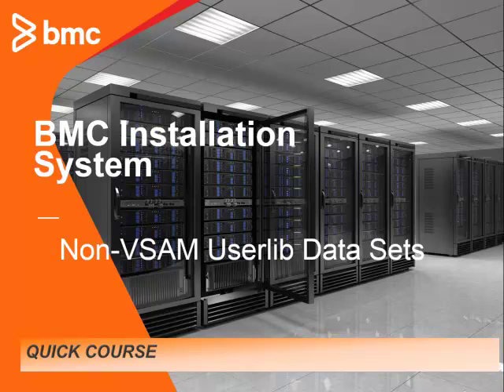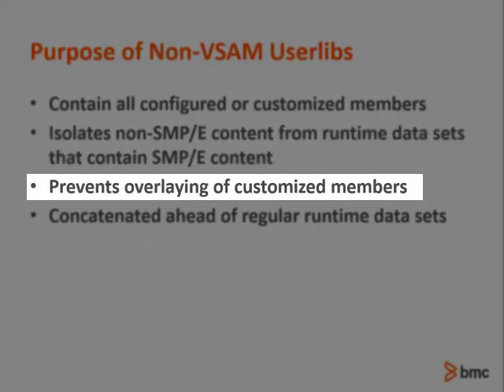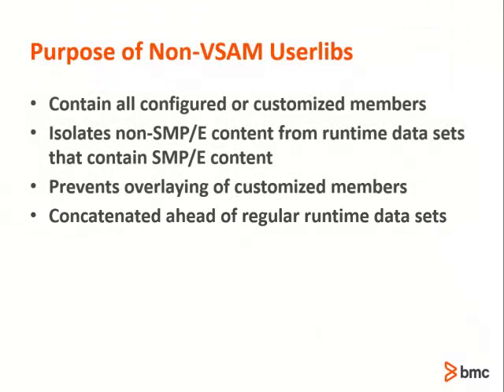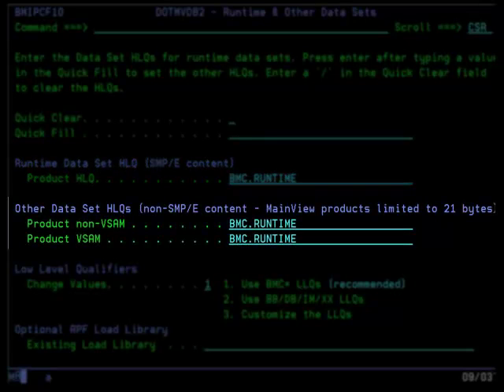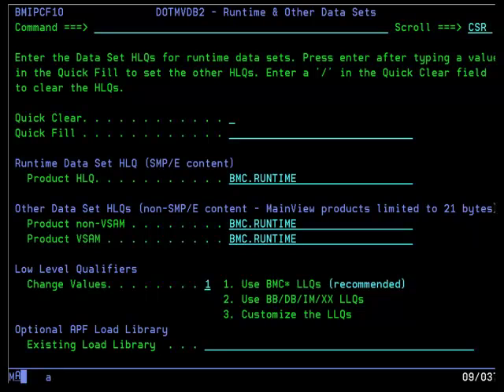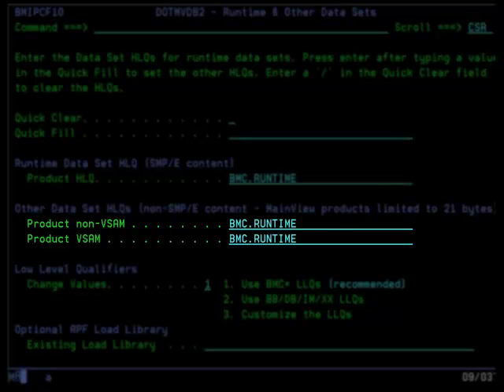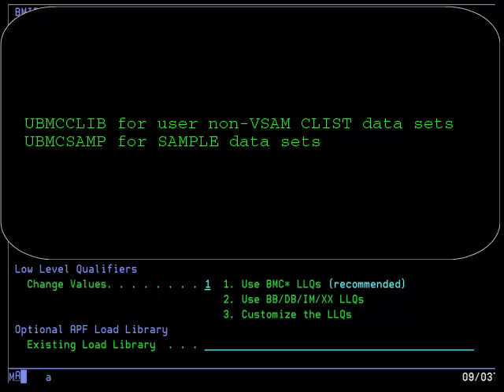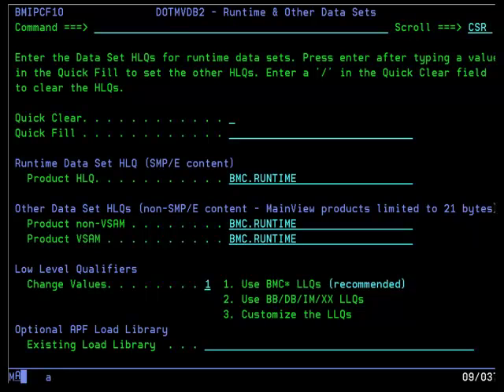BMC Installation System - Non-VSAM Userlib data sets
Learn more about Non-VSAM Userlib Data Sets.